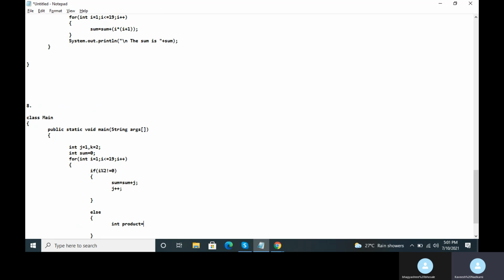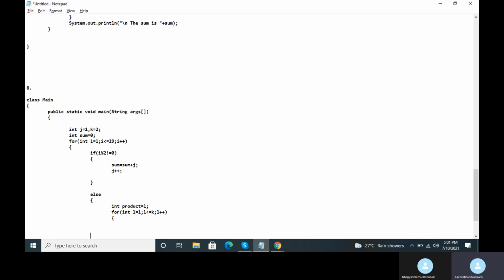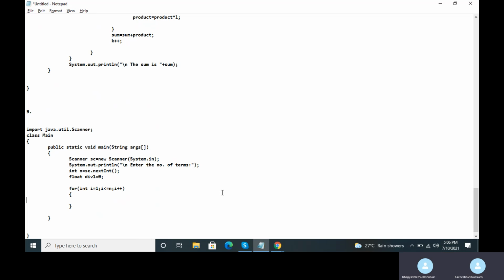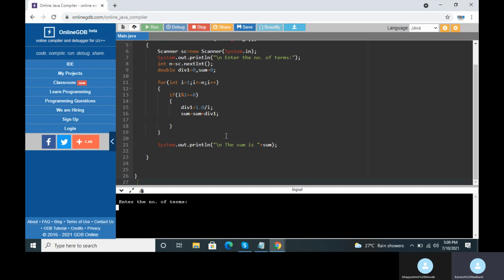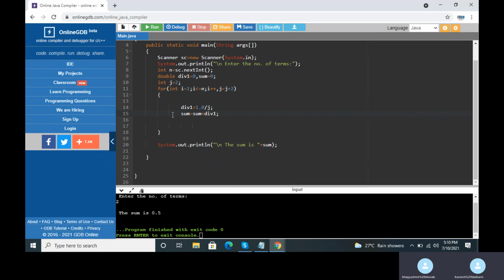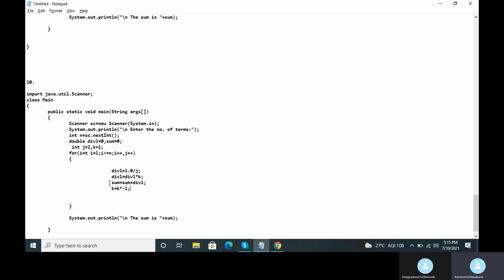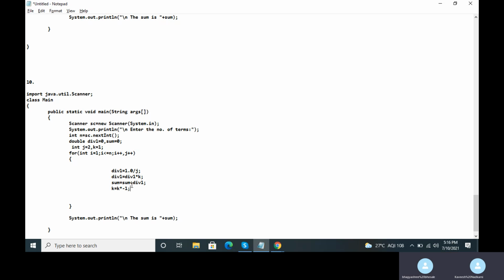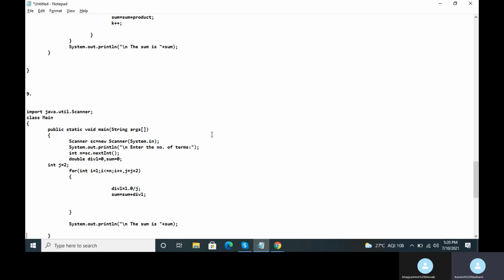Core Java Programs on Loops and Nested Loops by Nadkarni Sir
This lecture contains an in depth explanation for various programs on the Loops and Nested Loops topic in Core Java. This lecture has been conducted by Nadkarni Sir, Proprietor and Professor of Programming Languages and Mathematics at Expert Websoft Programming Languages Training Institute, Pune